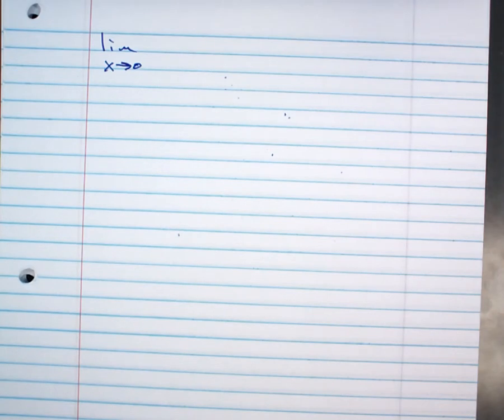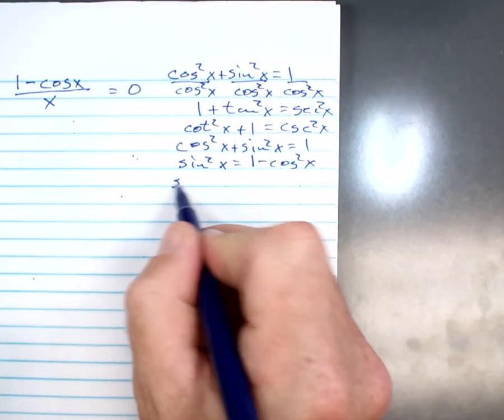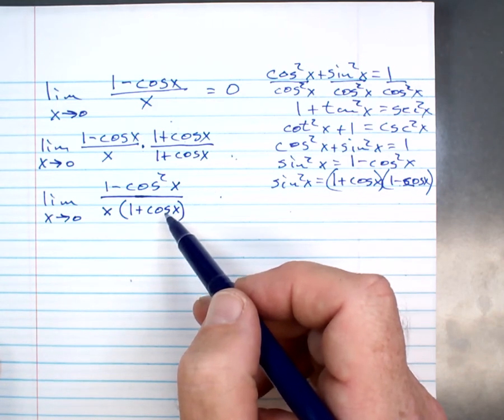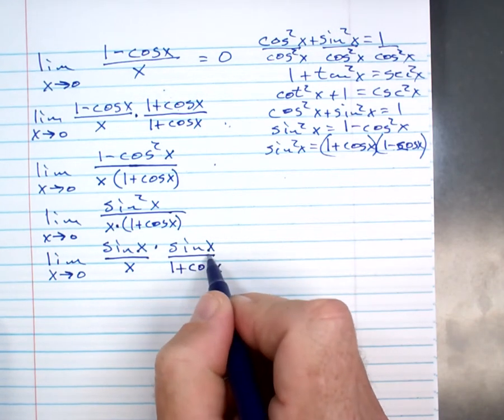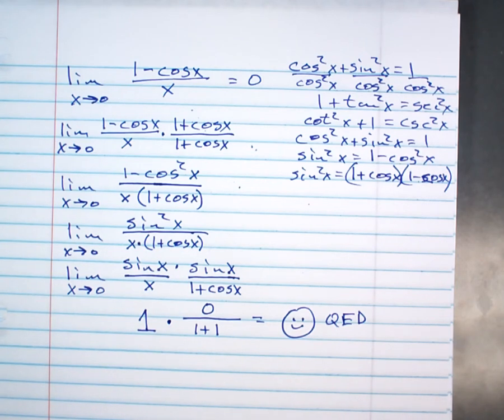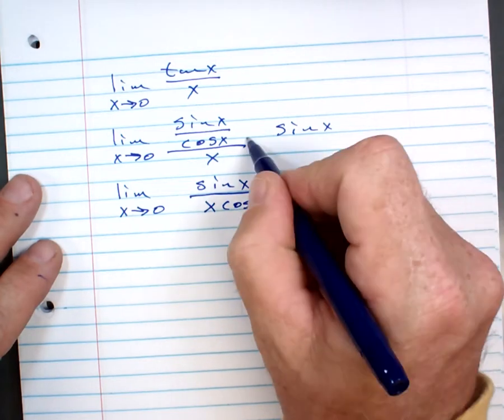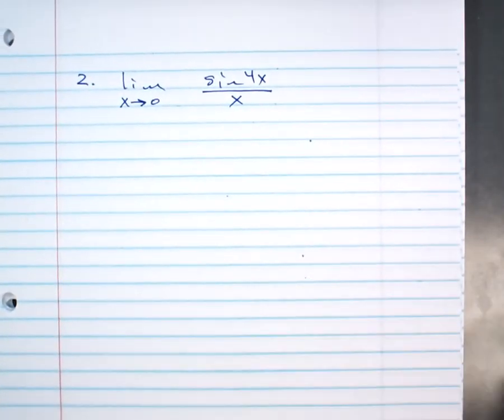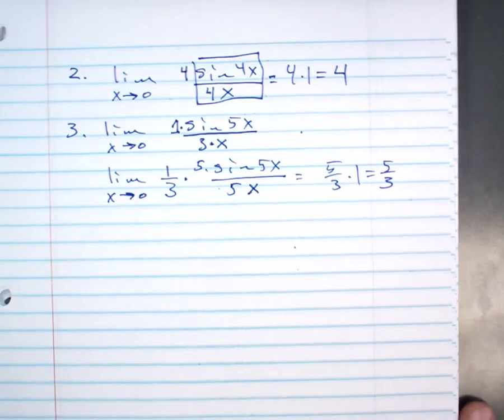End of Lecture of 1 3